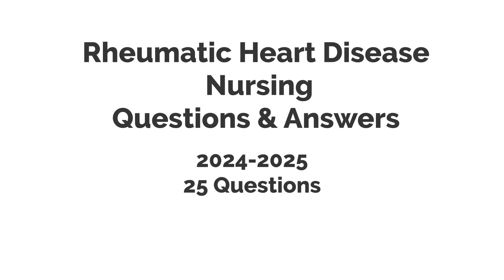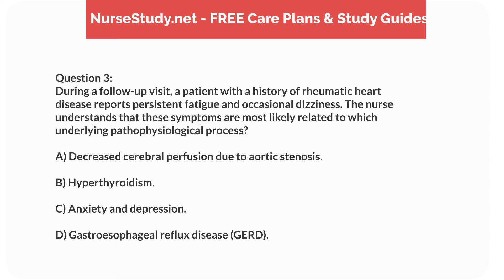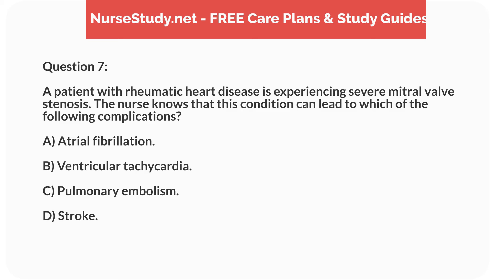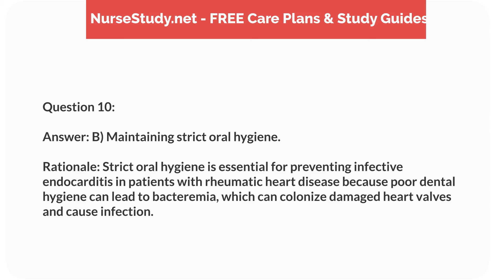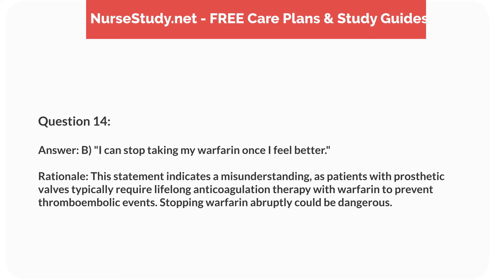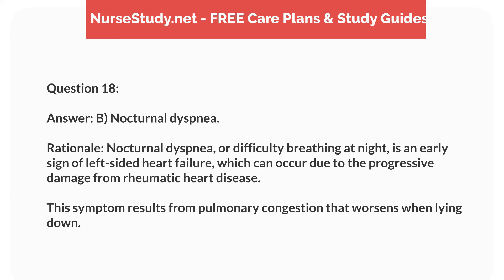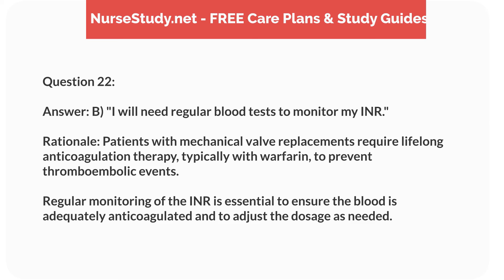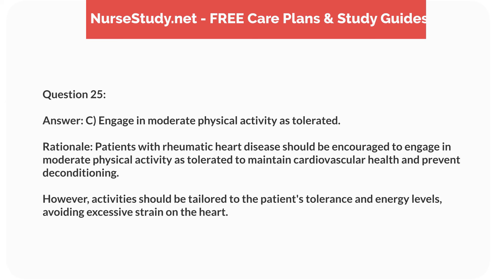Rheumatic Heart Disease Questions and Answers 25 Cardiovascular System Nursing Exam Questions Test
NCLEX Questions on Cardiovascular System 25 Questions
Rheumatic Heart Disease Questions and Answers

Social